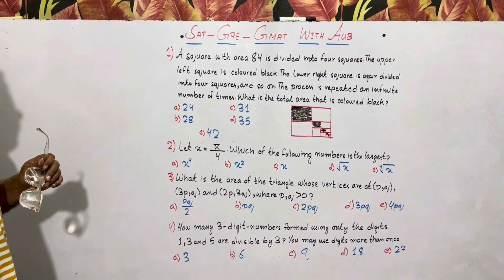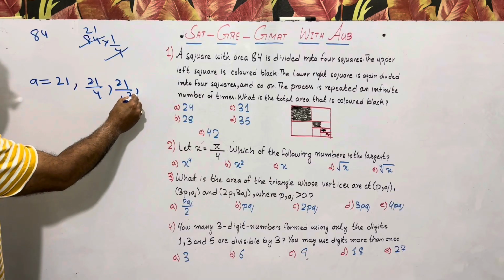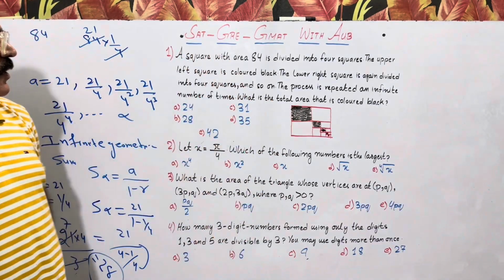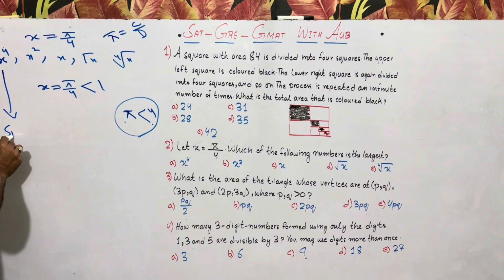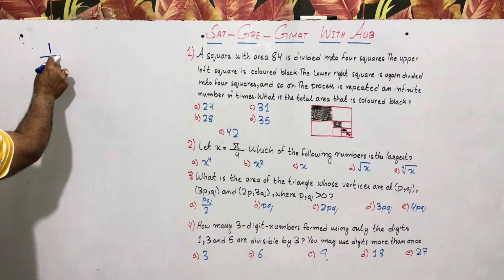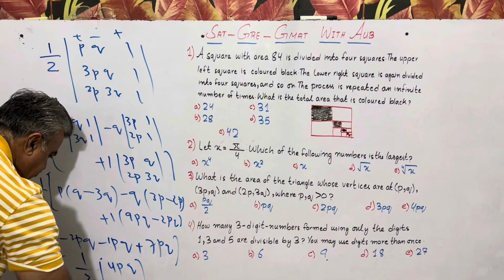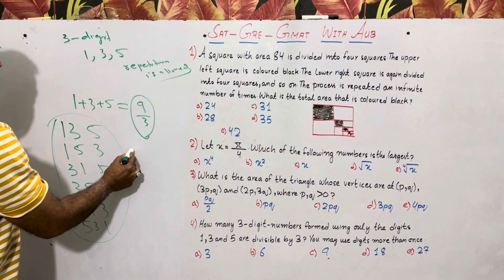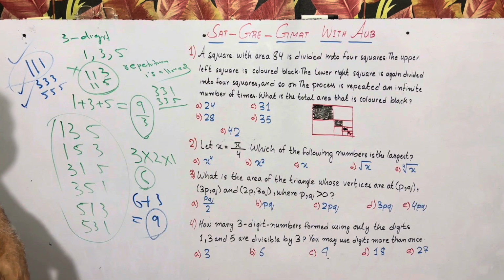IBA-Karachi NTHP Preparation ~28 | SAT Maths | Maths with AUB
Strengthen your quantitative skills with carefully designed practice questions inspired by SAT, GRE, and GMAT examinations. This set of questions focuses on entrance tests for the IBA-DIRECT Test.